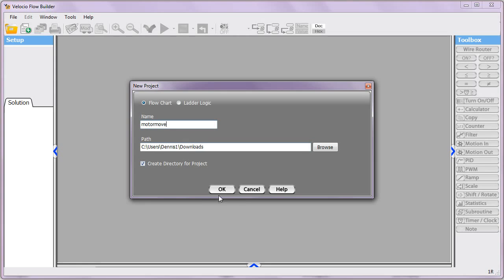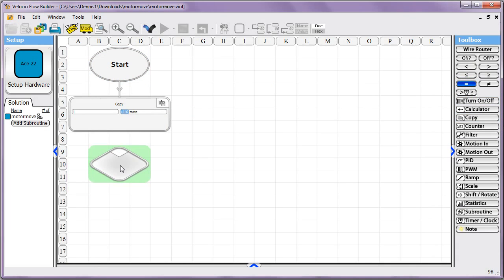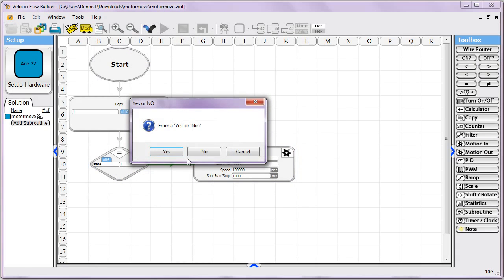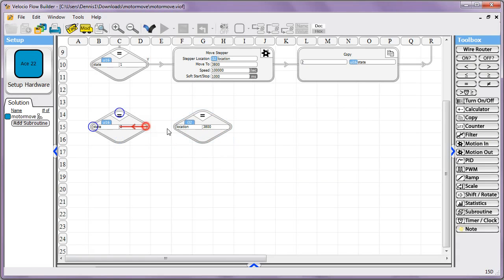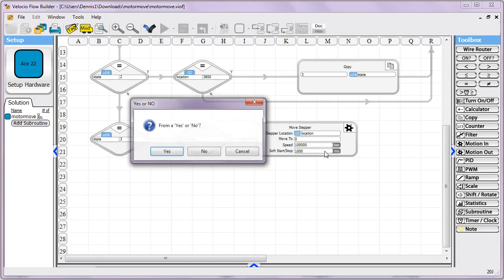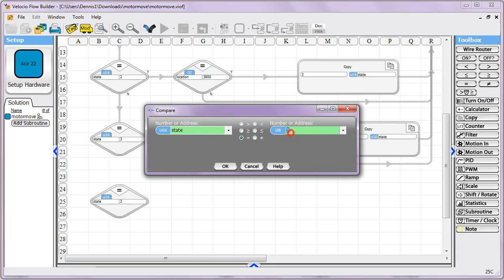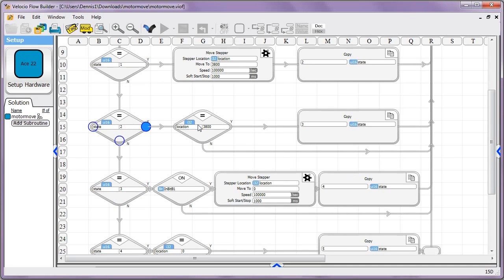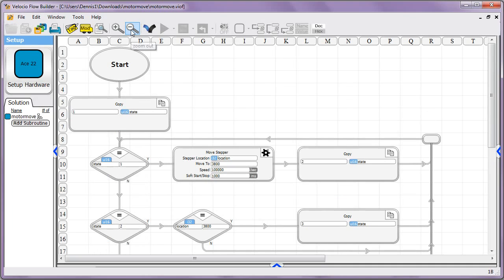Stepper Motion Example